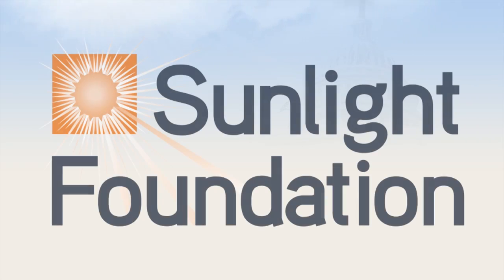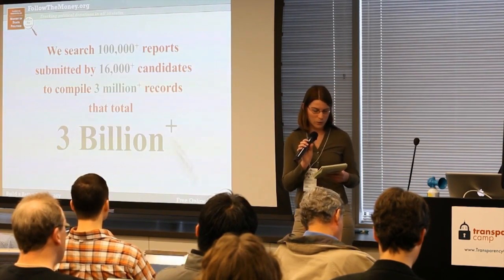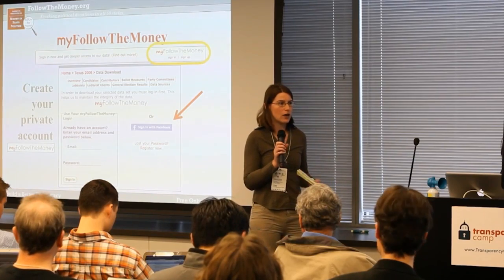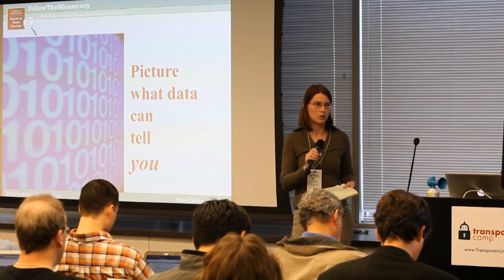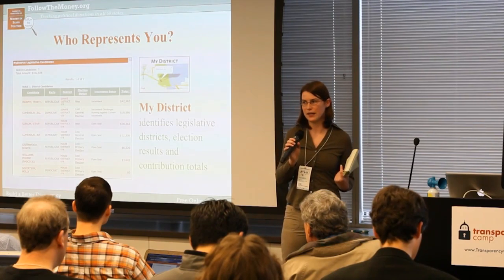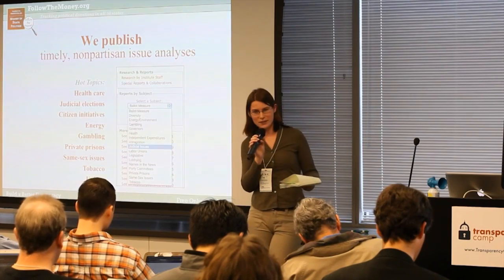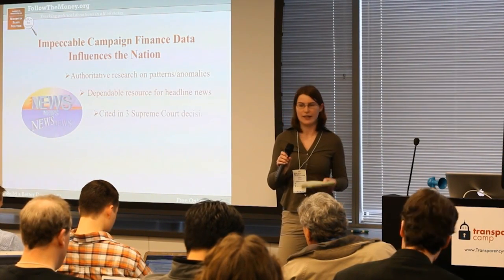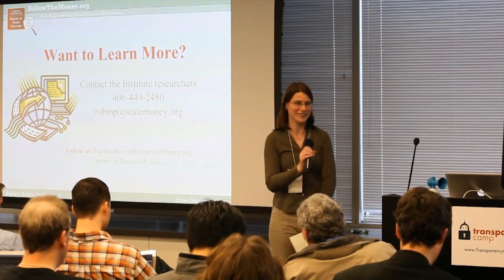TCamp11 Lightning Round: Robin Parkinson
The National Institute of Money in State Politics (aka FollowtheMoney.org) sent Robin Parkinson to break down their investigations on state-level campaign finance for the eager ears of TCampers

To learn more about "TCamp" - the leading unconference on open government - head

VIDEO USAGE

Thanks!